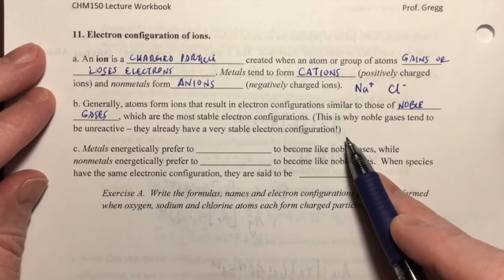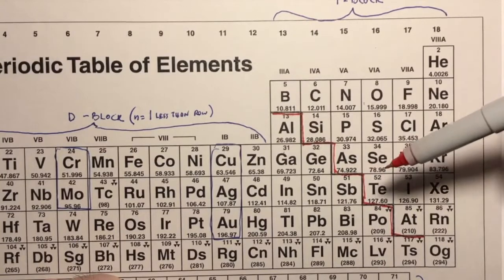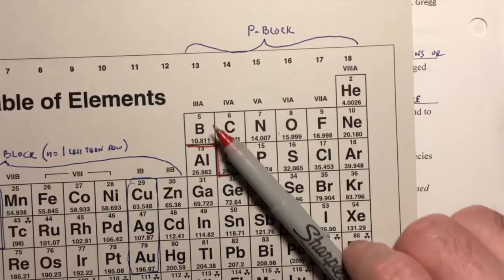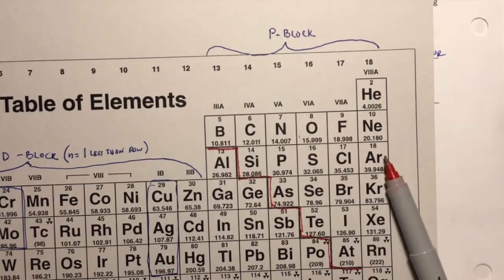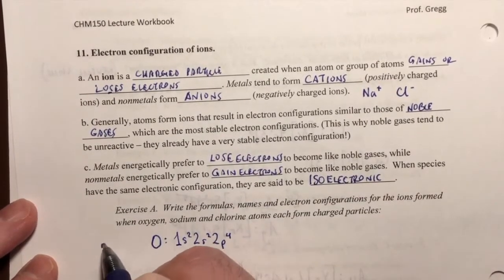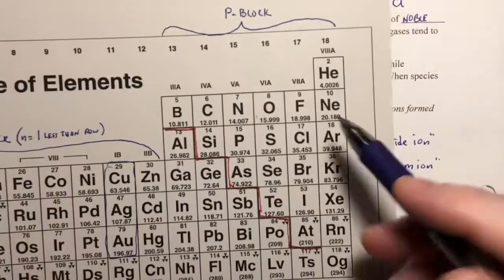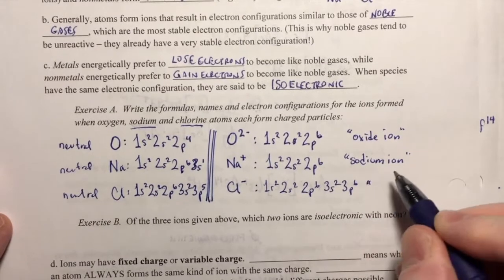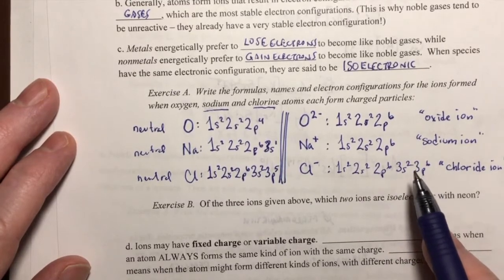Ch3 Video 15 -- Electron Configurations of Ions (19m19s)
This video reviews the method of determining the electron configurations of ions, illustrating how ions form when a neutral atom gains or loses one or more valence electrons. A brief review of the terms "cation" and "anion" is included, as well as the naming convention for monoatomic anions and cations.  A practice problem and solution is provided.